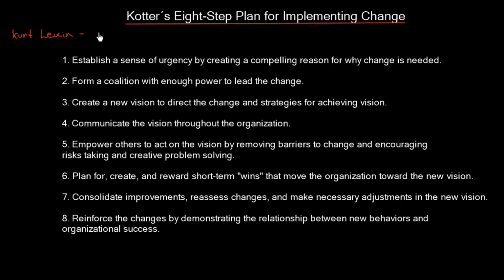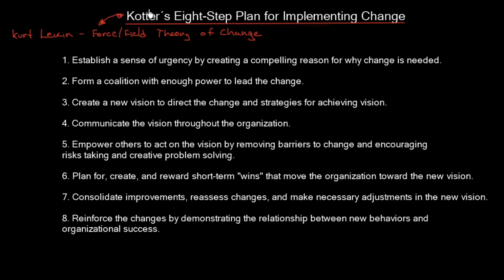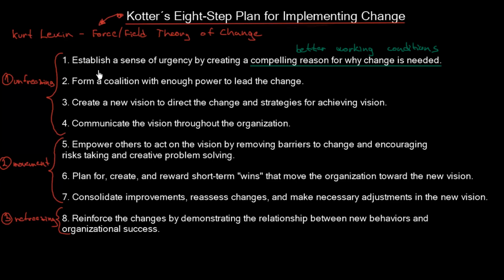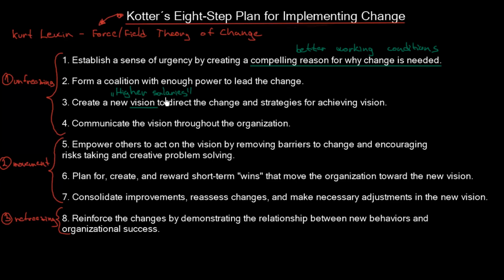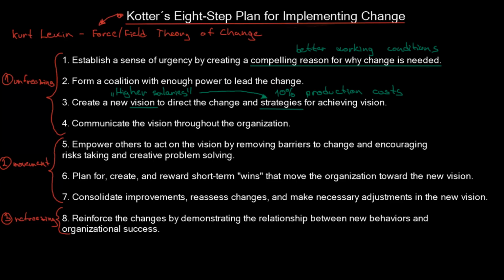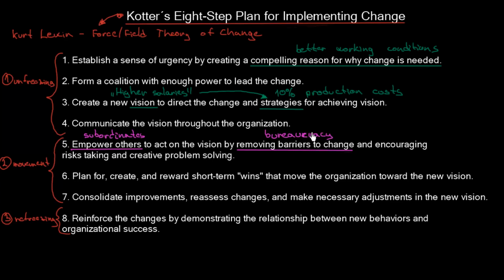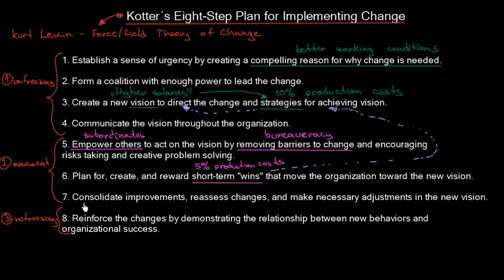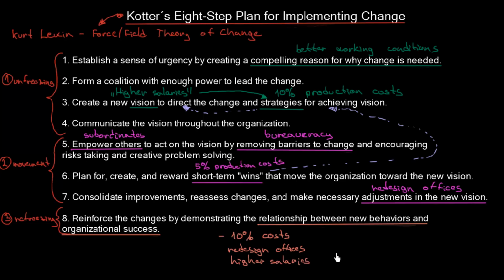16.5 Kotter´s Eight Step Plan For Implementing Change